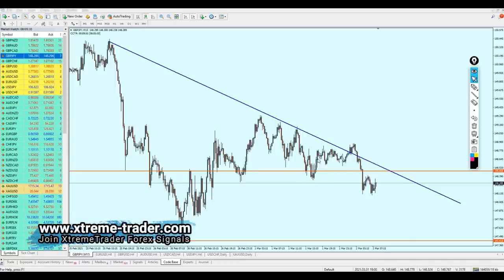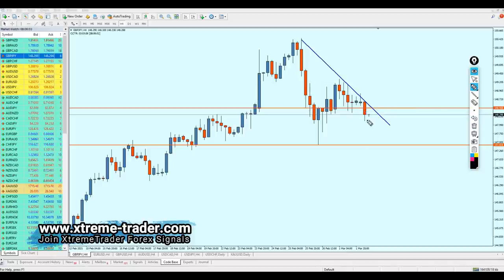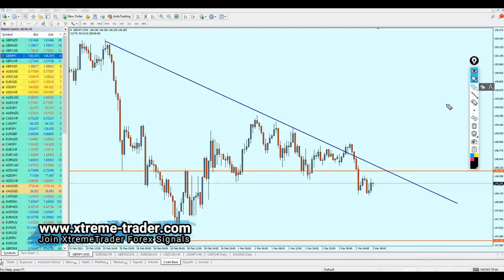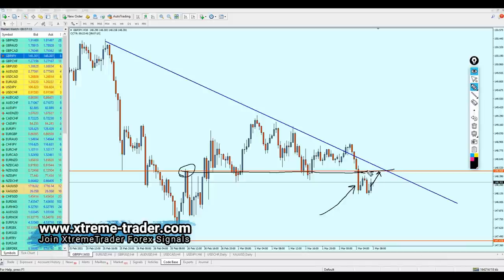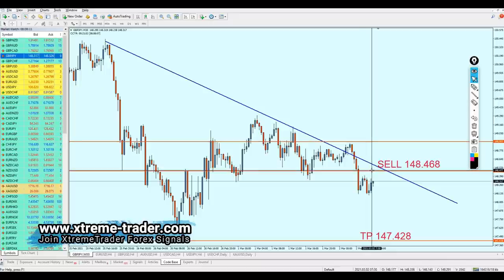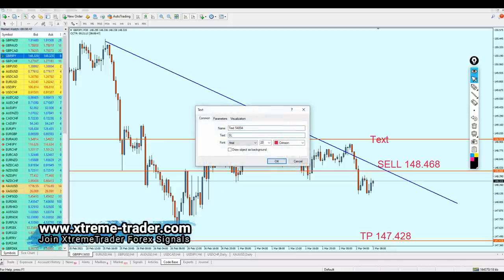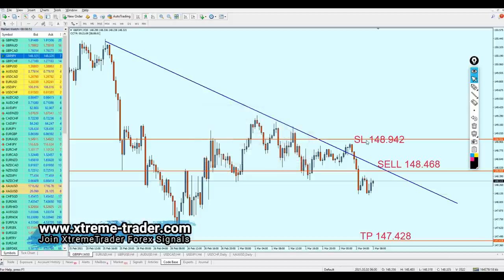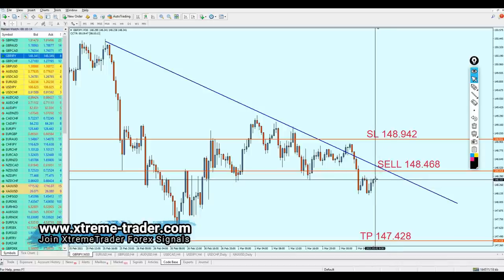Deal of the Day: Sell GBPJPY